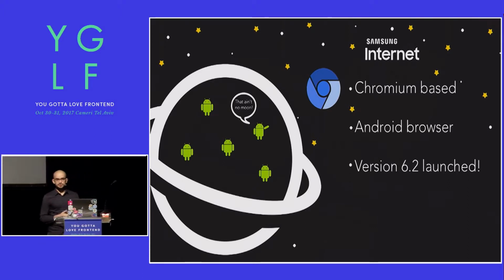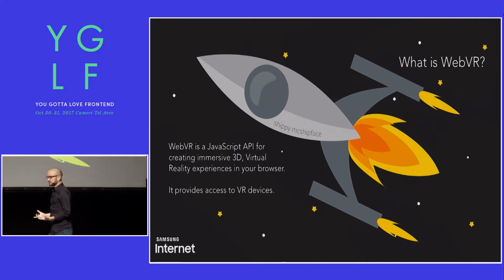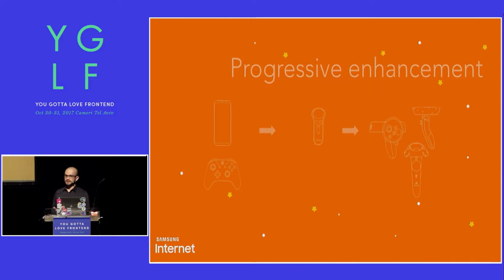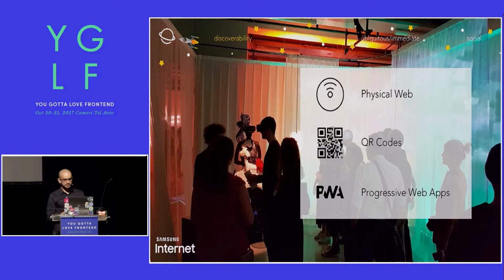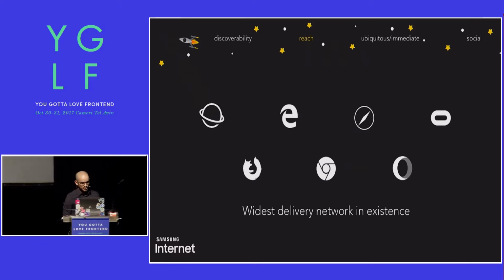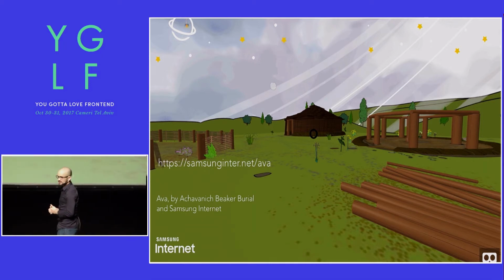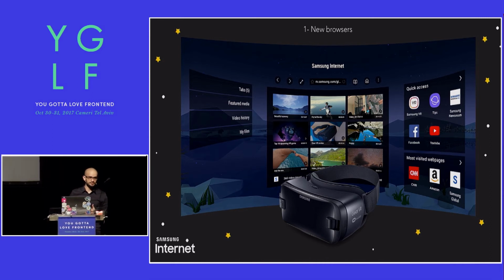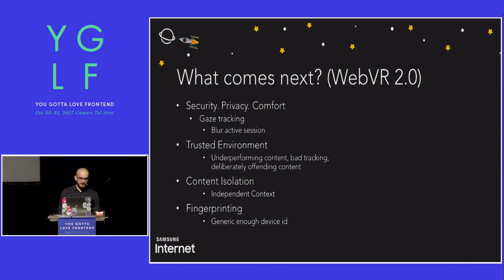Diego Gonzales - Strolling Down the Metaverse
In this presentation we will take a *virtual* stroll around the web. We will understand what are the key elements that make WebVR a crucial technology in the path to make VR a democratic and accessible medium. We will see the concepts behind it, some experiences out there, and will get know about the community that drives it so passionately. Most importantly, everyone is invited, all you need is the web.